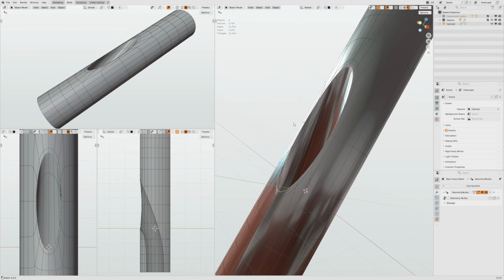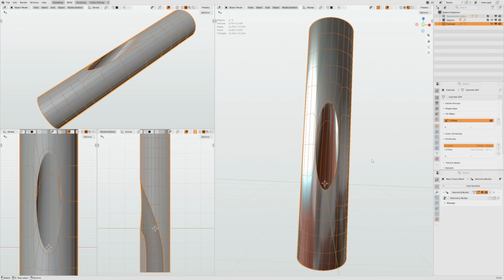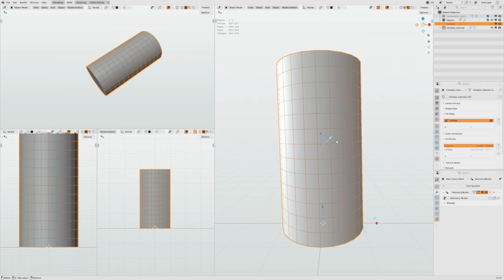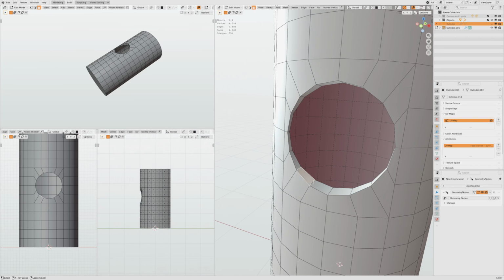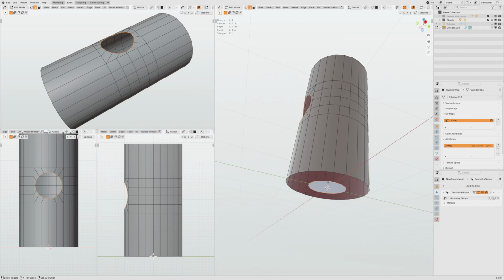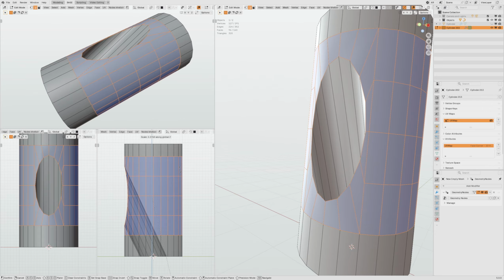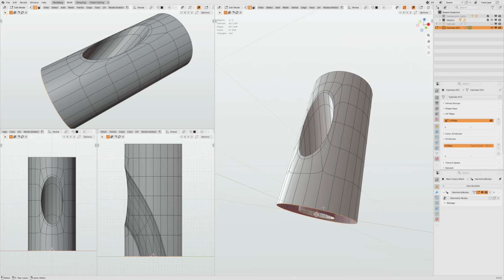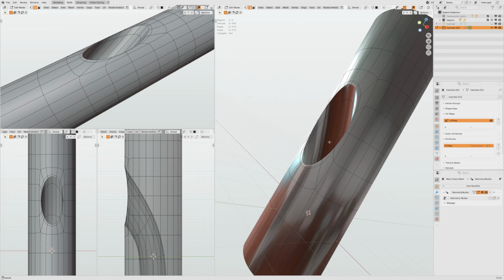My way to create circular holes to curved surfaces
The tool I show in this tutorial will be available at some point in future.